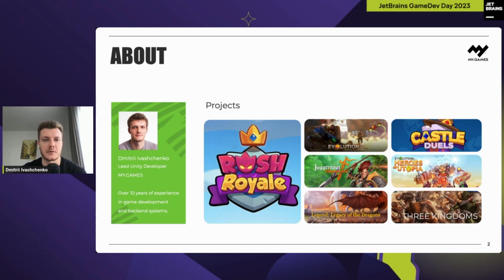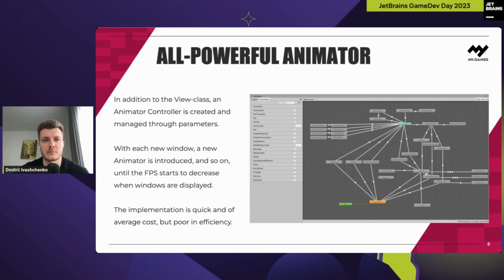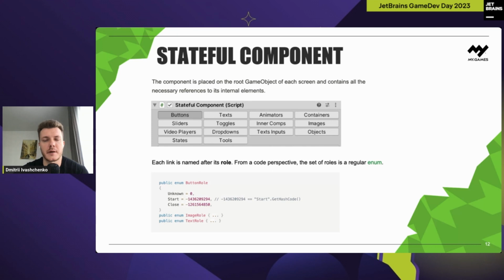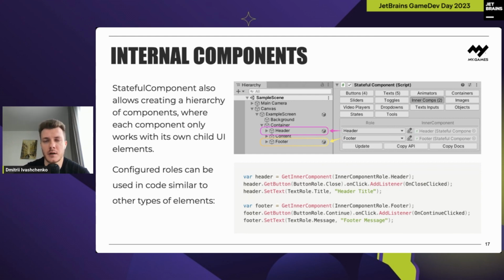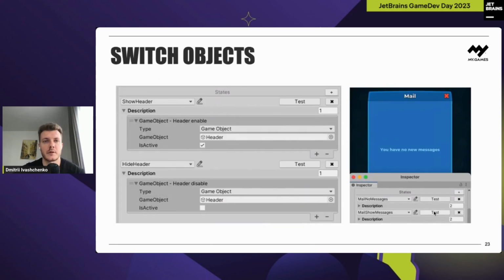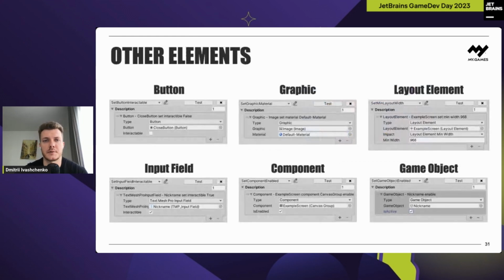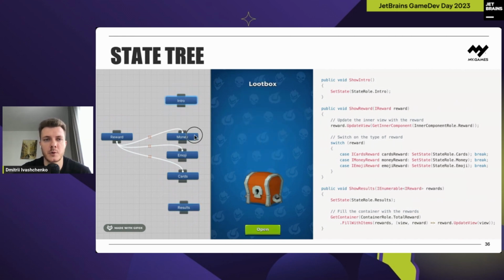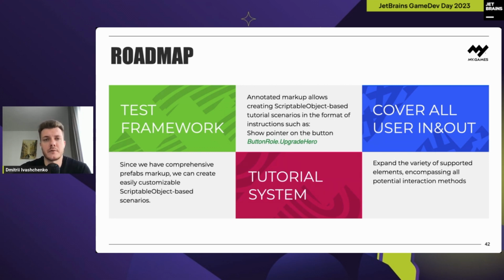How To Stop Writing View-Classes for Unity UI by Dmitrii Ivashchenko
Description: In this talk, we’ll discuss the primary methods of organizing layouts in uGUI and consider the state-based UI development in Unity. We'll touch on the issues of reducing the amount of view code, generating APIs, and producing documentation for prefabs.

Speaker: Dmitrii has over ten years of experience as a software engineer specializing in mobile game and backend system development. Having progressed from junior full-stack developer to Lead Software Engineer at MY.GAMES, he now serves over 1 billion users globally, expertly guiding game developers and backend engineers to craft profitable and engaging games. Dmitrii is a member of the International Game Developers Association (IGDA) and Academy of Interactive Arts & Sciences (AIAS) and is an author of articles on Medium and HackerNoon.